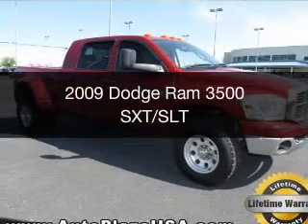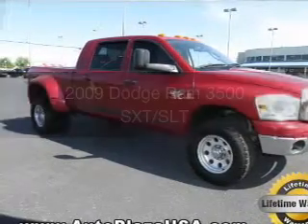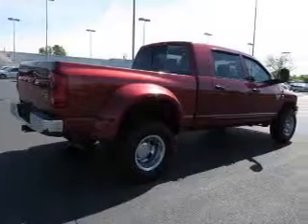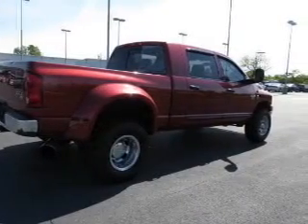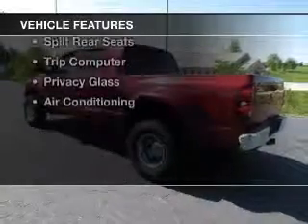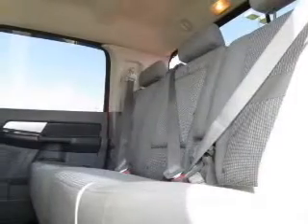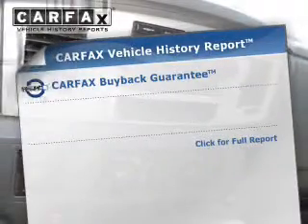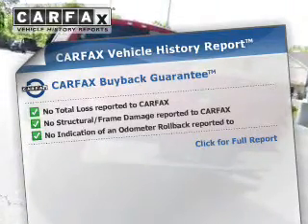2009 Dodge Ram 3500 - Nicholasville KY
Year: 2009
Make: Dodge
Model: Ram 3500
Trim: SXT/SLT
Engine: 6.7 liter inline 6 cylinder 24 valve DDI OHV Turbo Diesel
Transmission:
Color: Maroon
Mileage: 114847
Address:
2000 Vince Rd